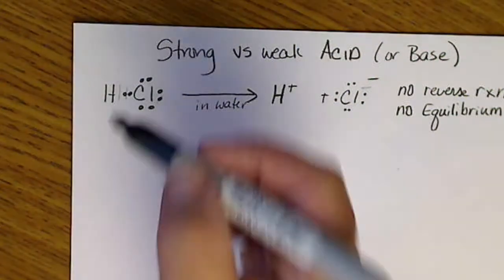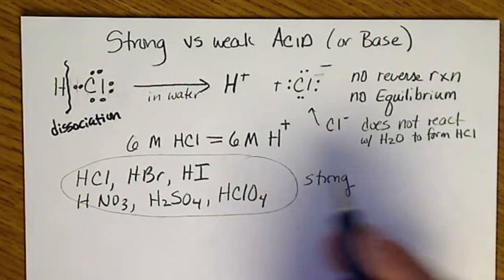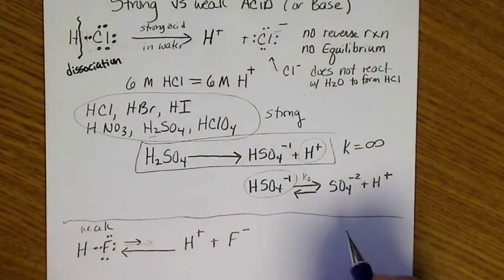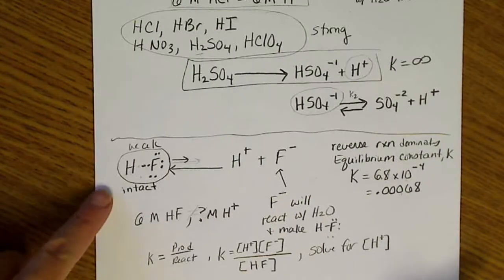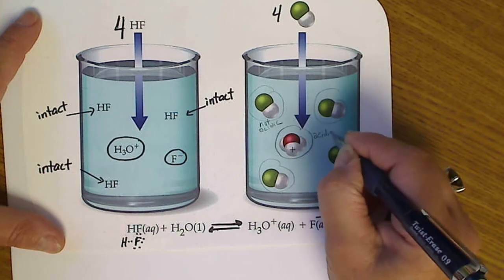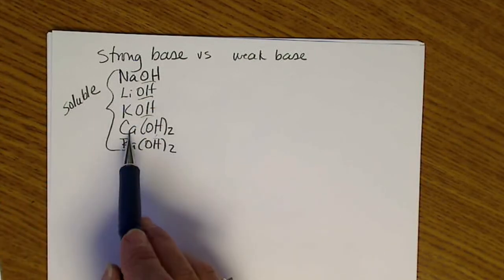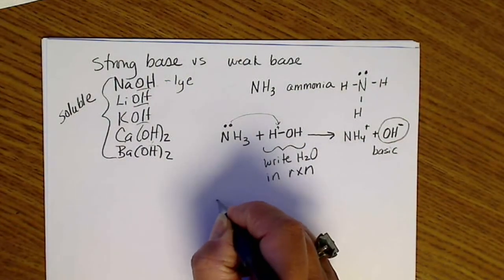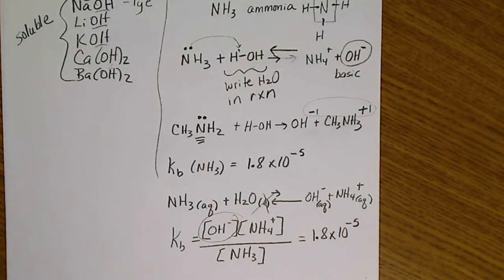Strong acids/bases: 100% dissociation vs weak acids/bases & equilibrium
Strong acids (or bases) completely dissociate, weak acids (or bases) only partially dissociate, governed by an equilibrium constant, Ka or Kb.